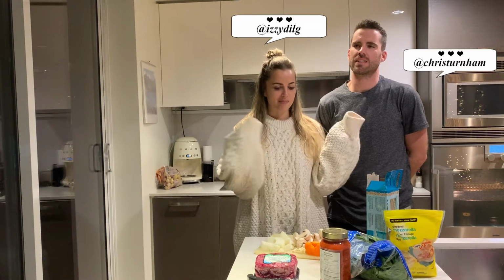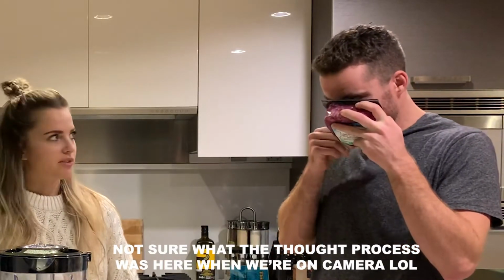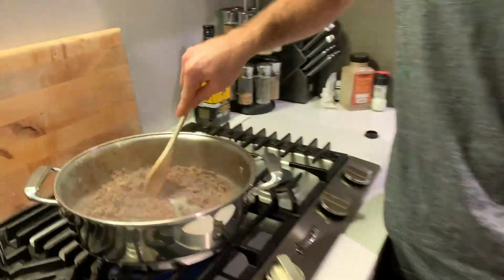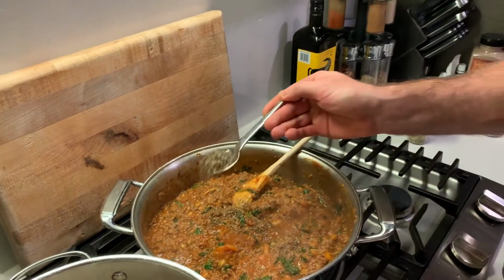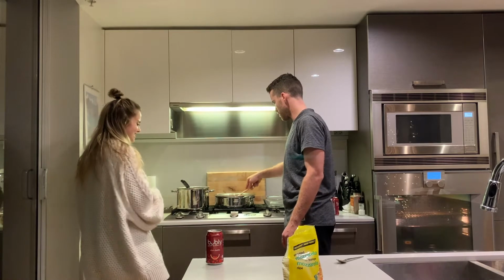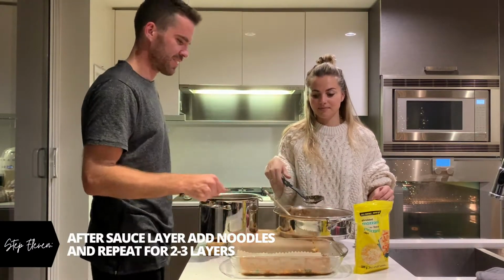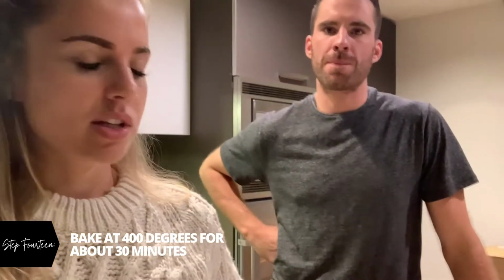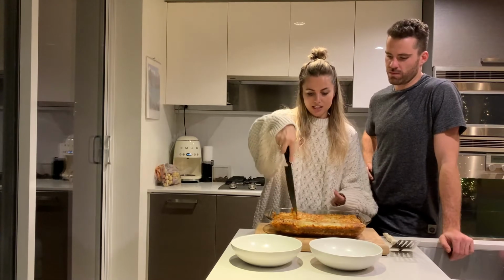COOK WITH US: Episode 4: Easy Lasagna Recipe (Gluten Free)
Hi loves!

Welcome back to another episode of Cook With Us! Today's recipe is our easy and fairly healthy lasagna recipe (which is also gluten free of course).

Editing by Jacci Rai (@jaccirai)